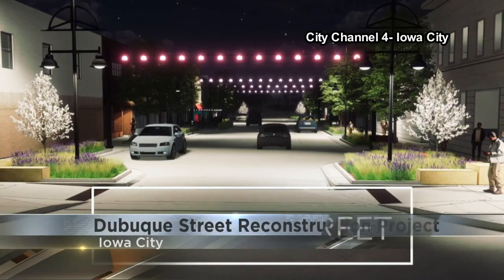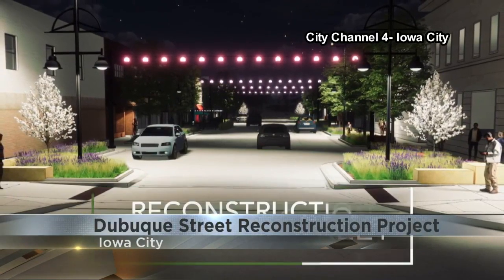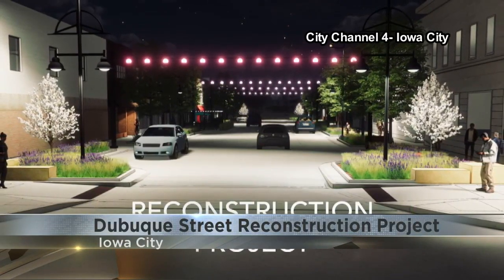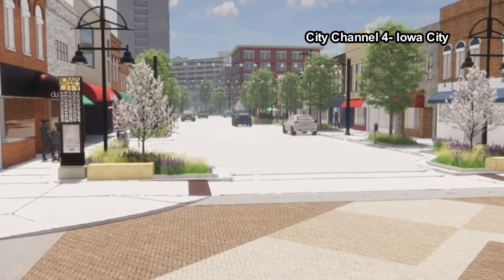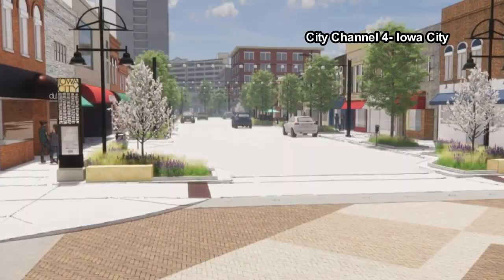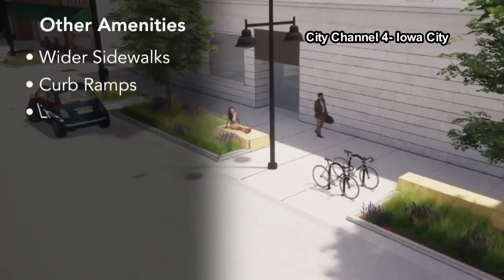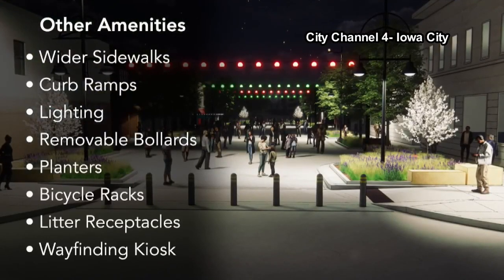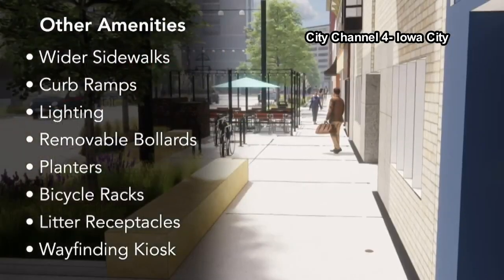Iowa City to begin Dubuque Street reconstruction project this week